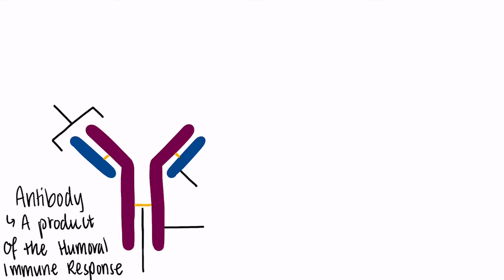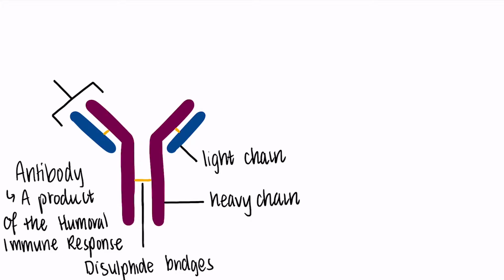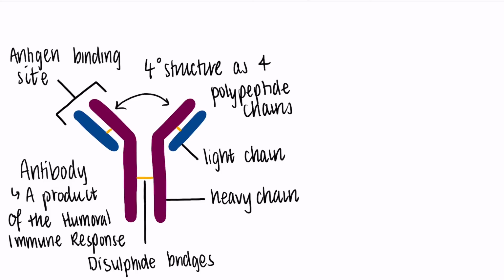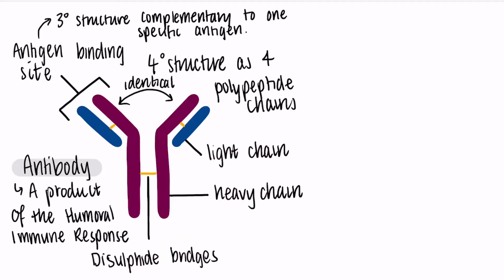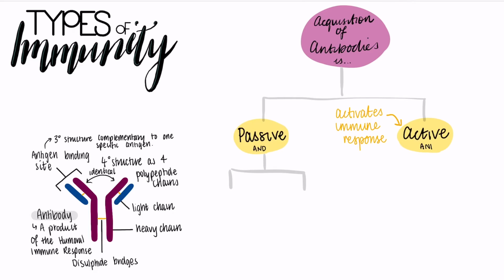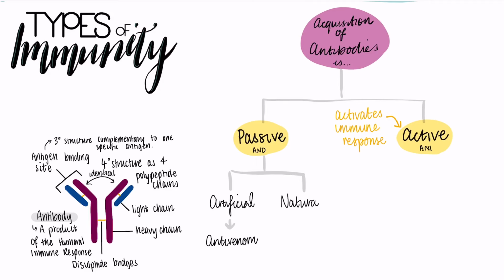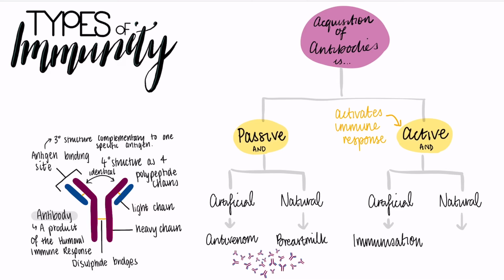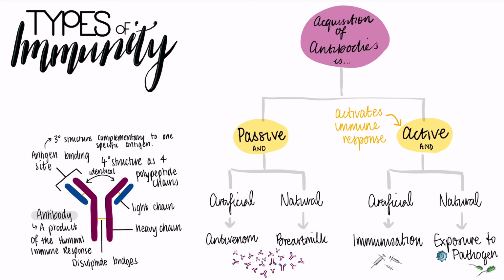Forms of Immunity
The forms of immunity, organised according to how antibodies are acquired, as covered in Unit 3 Biology, Area of Study 2 - Immunity:

the difference between natural and artificial immunity, and active and passive strategies for acquiring immunity